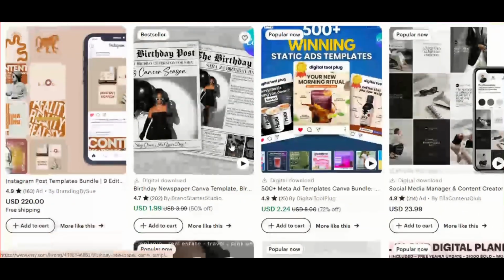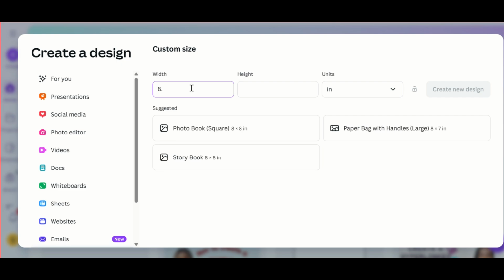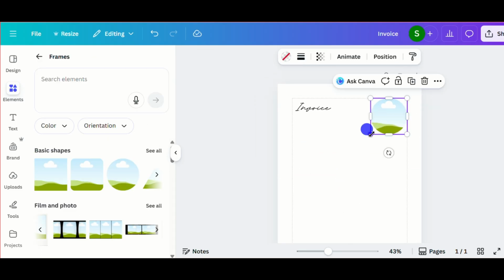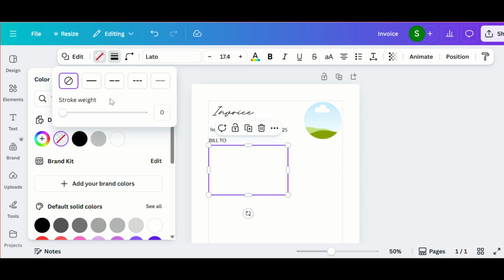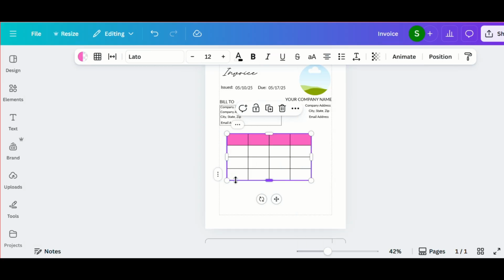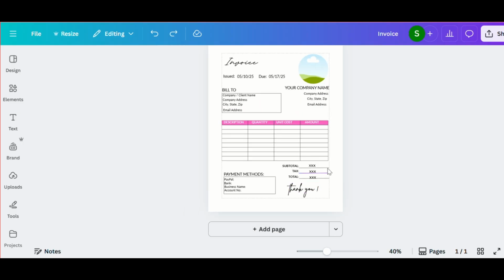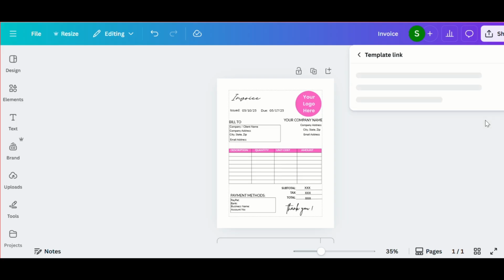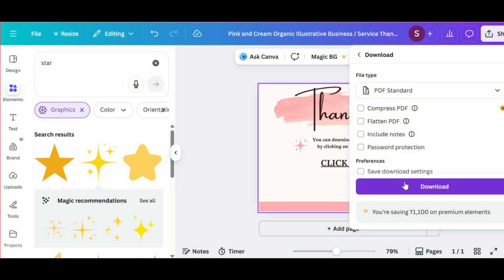How to Sell Canva Templates Online (Step by Step)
Want to learn how to sell canva templates online? This tutorial will walk you through how to create and sell digital templates from start to finish, even if you’re a complete beginner!